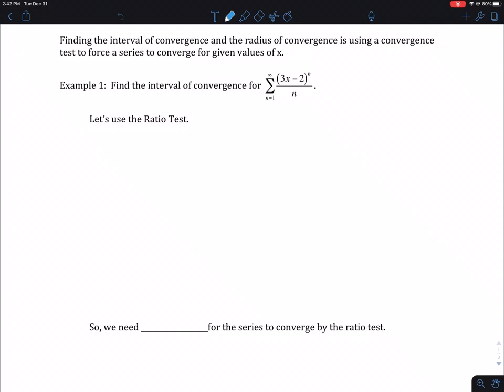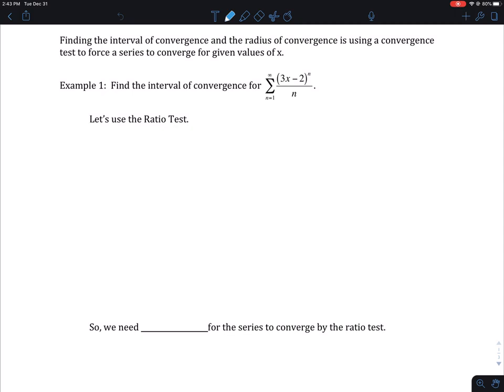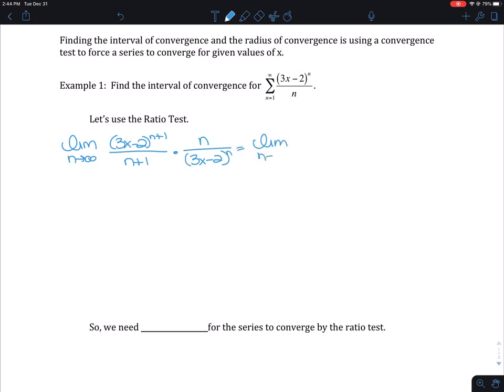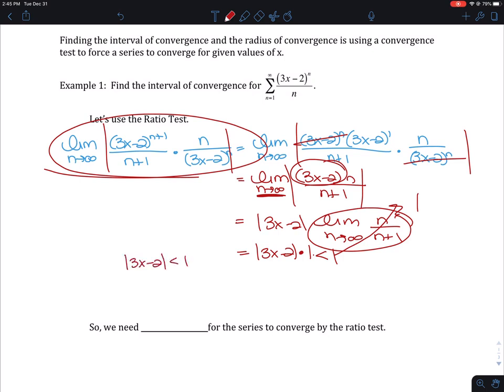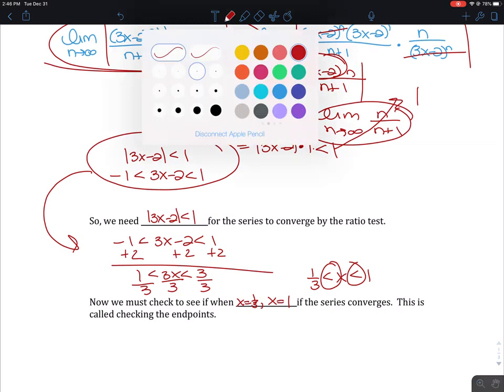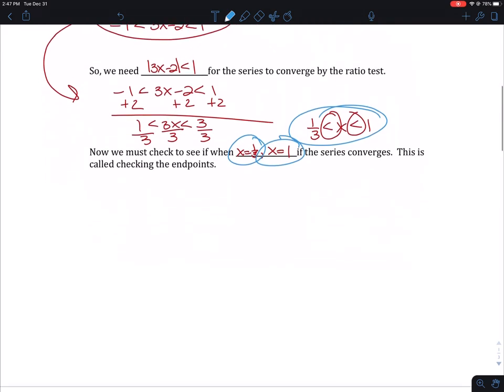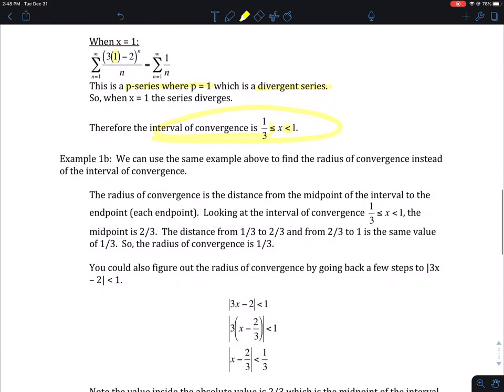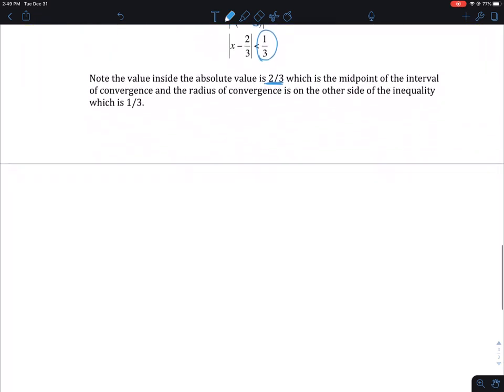APCalcBC Interval of Convergence Lecture